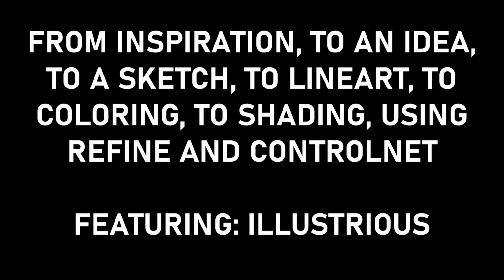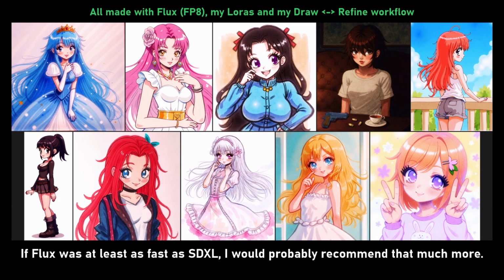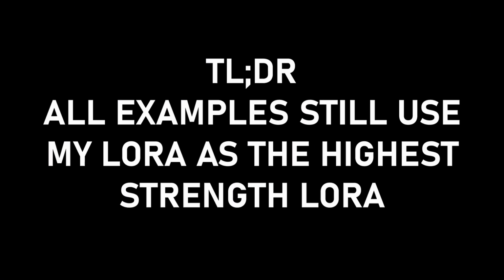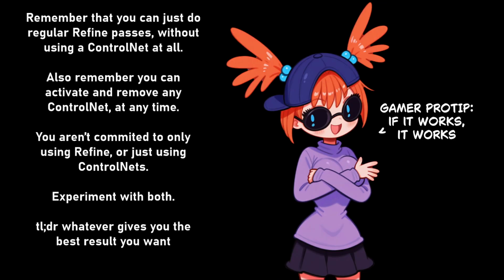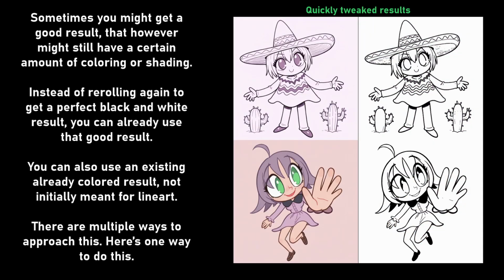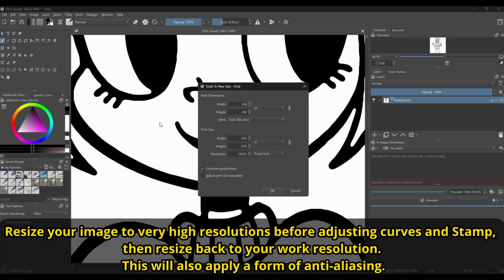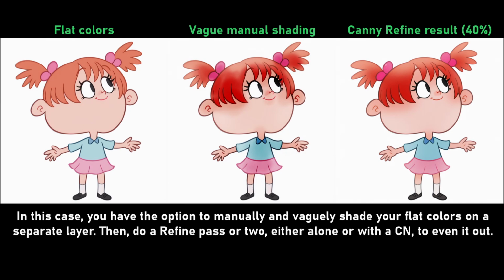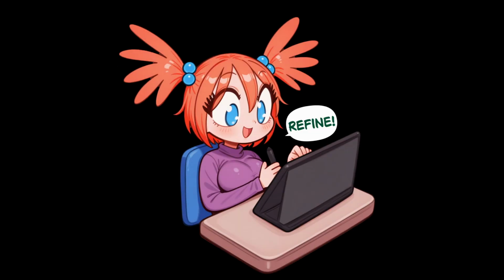From sketch, to lineart, to coloring, to shading, featuring: Illustrious (Krita AI Diffusion)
Voice: XTTS

TIMESTAMPS

00:00 - Intro
00:21 - What is Illustrious and how to use it?
4:15 - My settings
6:04 - Starting from an idea and inspiration
6:46 - Do everything manually
6:55 - Starting from a sketch to full completion
9:52 - What if I don't like sketching?
10:33 - What if I don't like lineart?
14:45 - What if I don't like coloring?
16:49 - What if I don't like shading?
18:15 - You can do more than 1girls: image editing, graphic design, etc.
18:59 - How to understand denoising and how it works with Refine
20:00 - THE END IS HERE